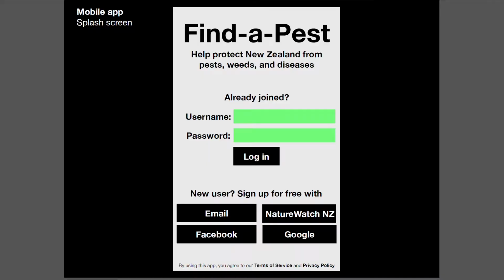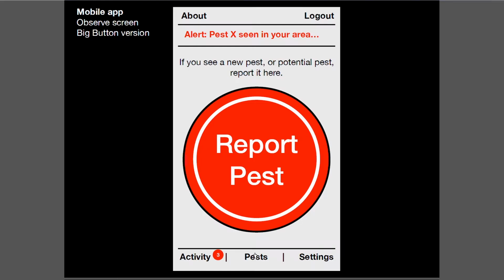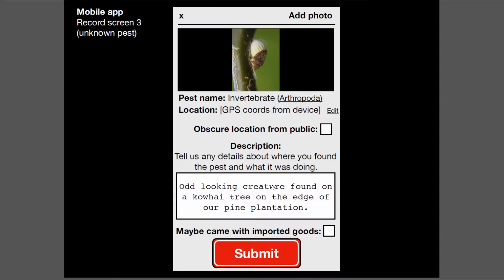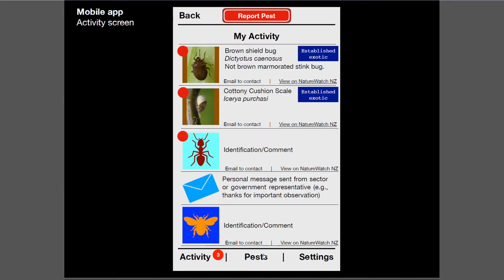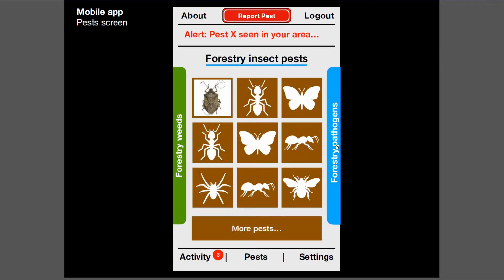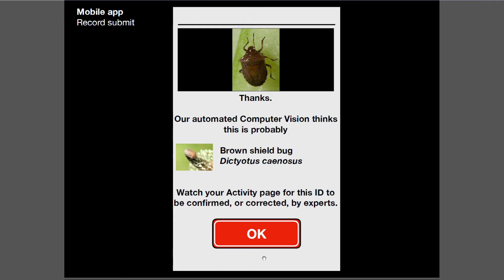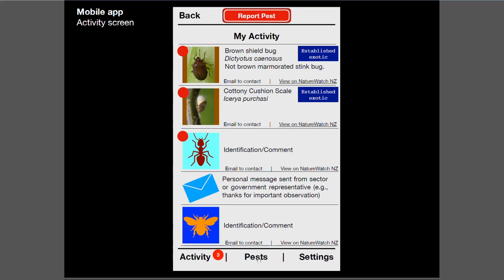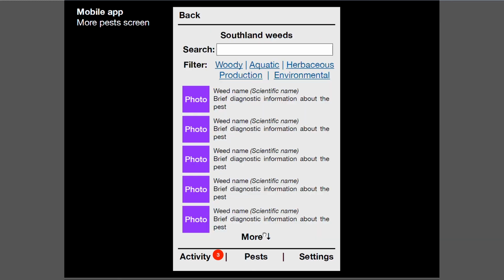CitSciNZ2018 - Steve Pawson (Scion); Designing an Effective App to Track the Spread of...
Speaker: Steve Pawson (Scion)
Topic: Designing an Effective App to Track the Spread of Invasive Species

Citizen Science Symposium 2018 - April 9, 2018, Monday
Te Papa Museum, Wellington